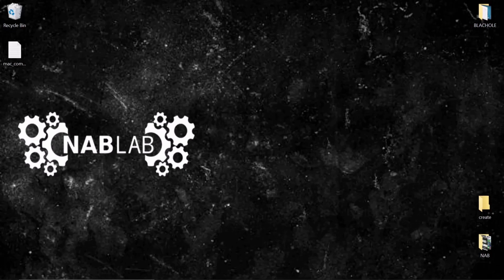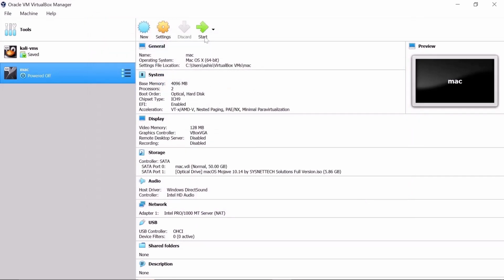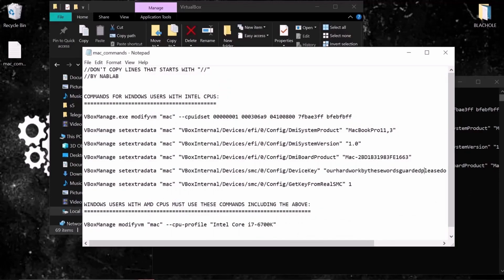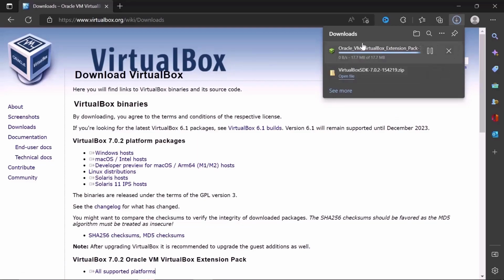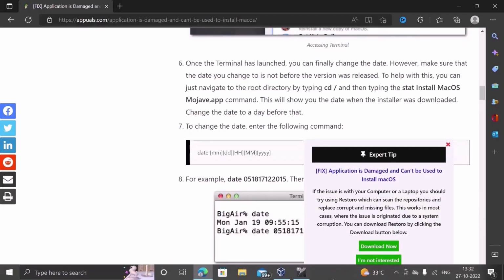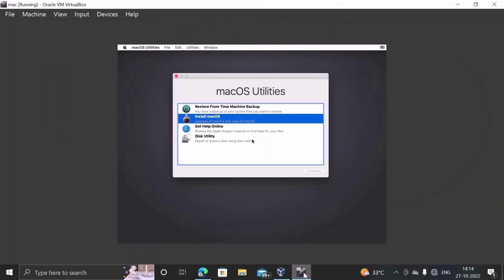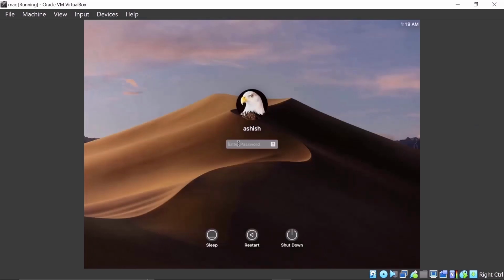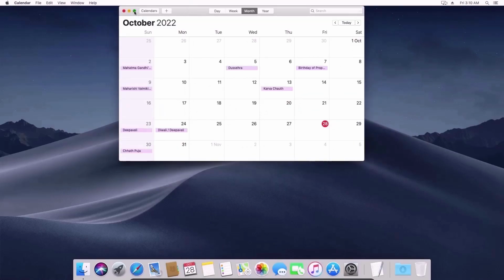Install Mac OS on Any PC - Intel or AMD?!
👨‍💻COMMANDS:

//DON'T COPY LINES THAT STARTS WITH "//"
//BY NABLAB

VBoxManage.exe modifyvm "mac" --cpuidset 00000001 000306a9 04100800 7fbae3ff bfebfbff

VBoxManage setextradata "mac" "VBoxInternal/Devices/efi/0/Config/DmiSystemProduct" "MacBookPro11,3"

VBoxManage setextradata "mac" "VBoxInternal/Devices/efi/0/Config/DmiSystemVersion" "1.0"

VBoxManage setextradata "mac" "VBoxInternal/Devices/efi/0/Config/DmiBoardProduct" "Mac-2BD1B31983FE1663"

VBoxManage setextradata "mac" "VBoxInternal/Devices/smc/0/Config/DeviceKey" "ourhardworkbythesewordsguardedpleasedontsteal(c)AppleComputerInc"

VBoxManage setextradata "mac" "VBoxInternal/Devices/smc/0/Config/GetKeyFromRealSMC" 1

VBoxManage modifyvm "mac" --cpu-profile "Intel Core i7-6700K"

VBoxManage setextradata "your vm" VBoxInternal12/EfiGraphicsResolution 1920x1080

(IF THAT DIDNT WORK TRY THIS BOTH:)

VBoxManage setextradata "mac" "CustomVideoMode1" "1920x1080x32"
VBoxManage setextradata "mac" VBoxInternal2/EfiGraphicsResolution "1920x1080"

The Primary Purpose of the video is to demonstrate how to install Mac OS in a virtual machine irrespective of its operating systems and cpu architecture.

The information in the video is already available for the public.
Don't put yourself through any illegal activities and "NAB Lab" will not be responsible for what you do with the information in this video.
The Video Content has been made available for informational and educational purposes only. "NAB Lab" does not make any representation or warranties with respect to the accuracy, applicability, fitness, or completeness of the Video Content. "NAB Lab" does not warrant the performance , effectiveness or applicability of any sites listed or linked to in any Video Content.
In this video we'll walk you through:
📺Mac OS installation

👨‍💻Commands:
Content Updation In Progress!

📝TIMESTAMPS
Loading...